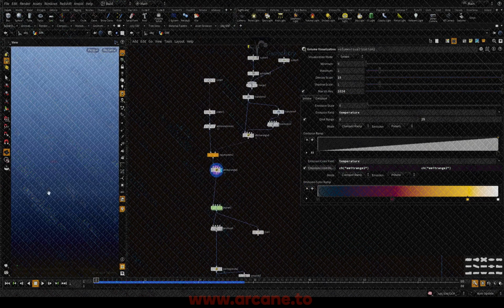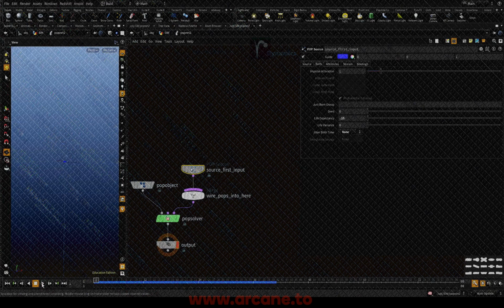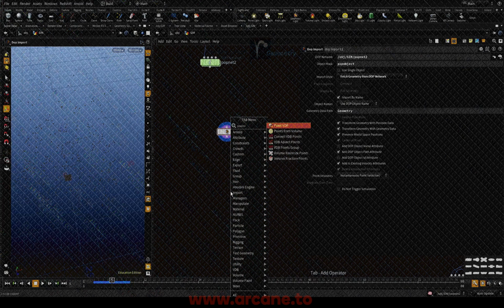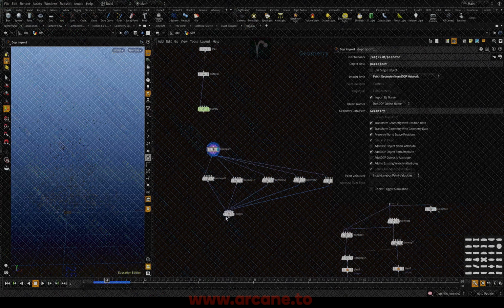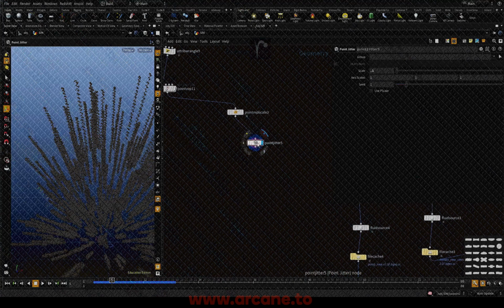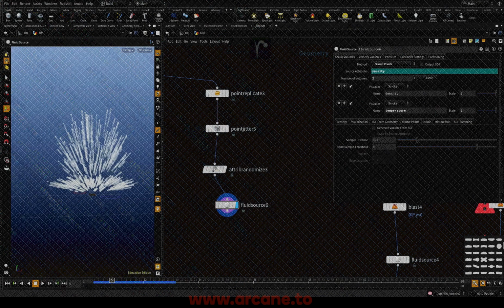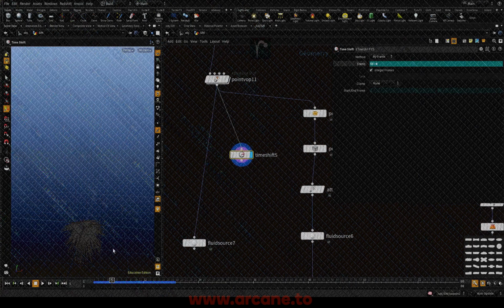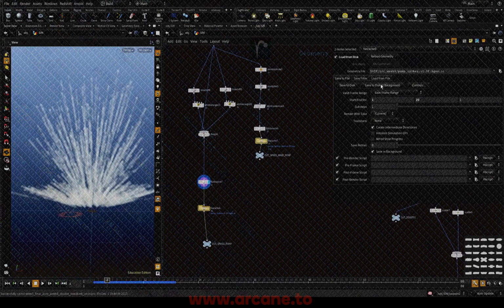5 Complex Emission